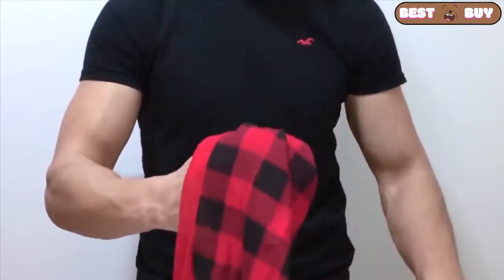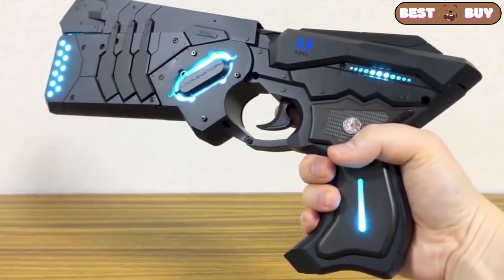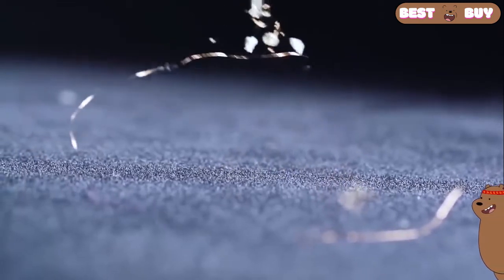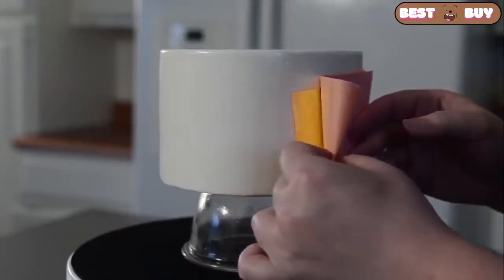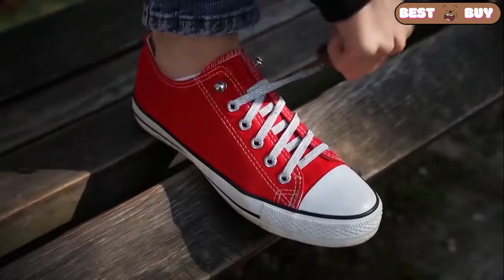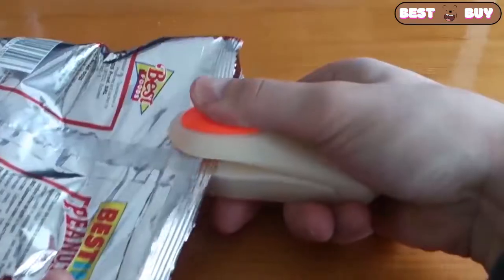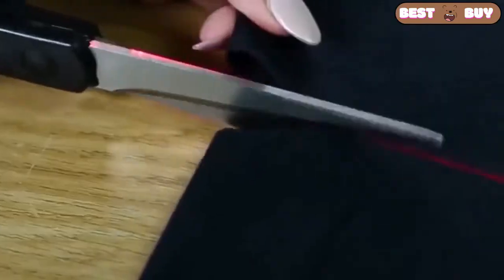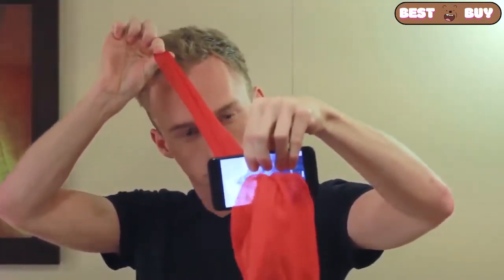13 COOL PRODUCTS 2020 THAT WILL SURPRISE YOU! Amazon&Aliexpress new products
⬇ ⬇ ⬇ ALL LINKS ARE BELOW ⬇ ⬇ ⬇
Hello, Dear Friends! In this new video, I will show you another selection of amazing products from Aliexpress, Amazon, Banggood, Ebay and others! Enjoy your viewing! Thanks for watching and don’t forget to like and subscribe✅ if you want such videos to come out more often!🔔 Write in the comment which product you like the most, let's discuss it together! 💬

Warm greetings from Russia with love! 🥰🥰🥰

Putin vodka balalaika

References to the goods:

0. Scarf through the phone
2. Dominator from the anime series Psycho Pass
3. T-shirt with augmented reality
4. A flying robot in miniature - unfortunately, is not yet on sale :(
5. Electronic multi-function brass knuckles with gas spray
7. The device for laser cleaning
8. Laces tied with one hand
10. Comb with a secret container
12. Vacuum bags for food
13. Scissors with a laser designator